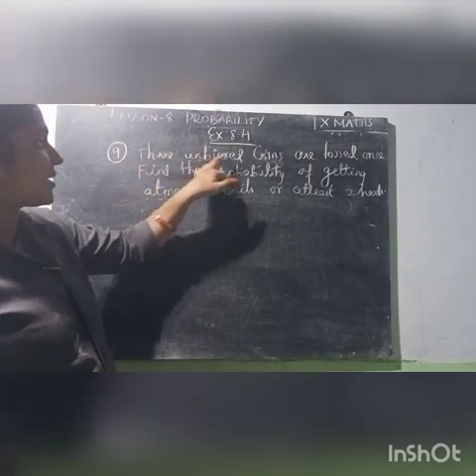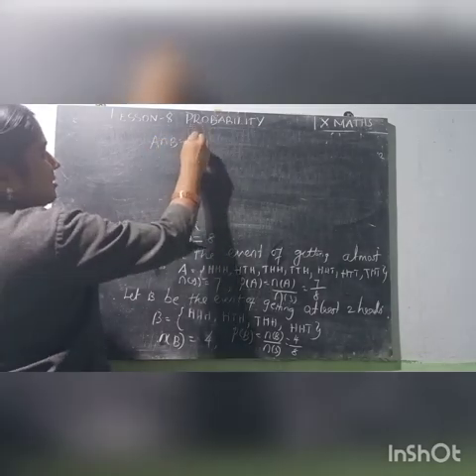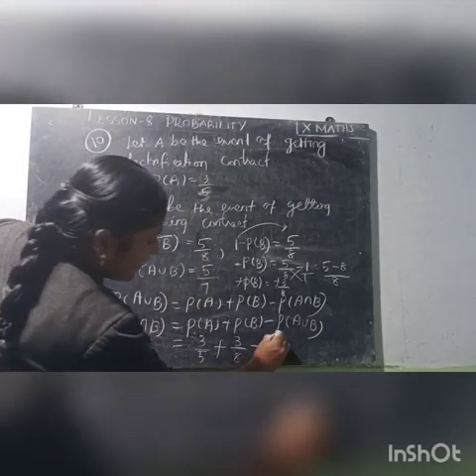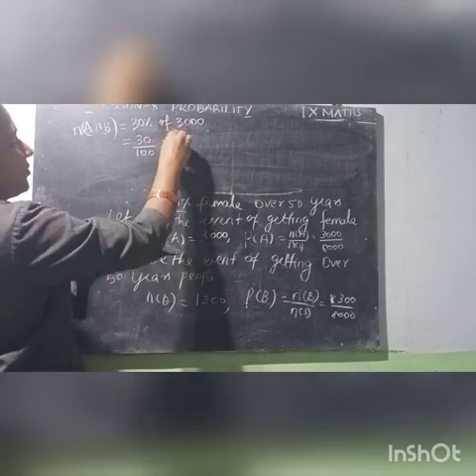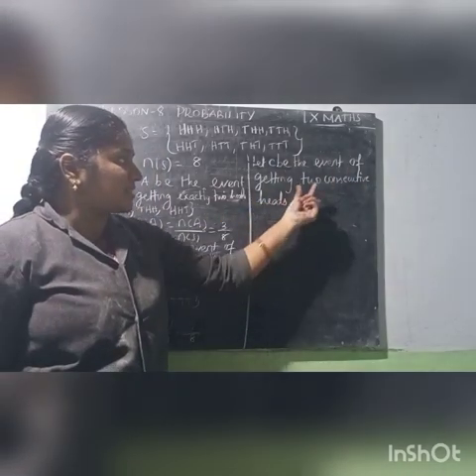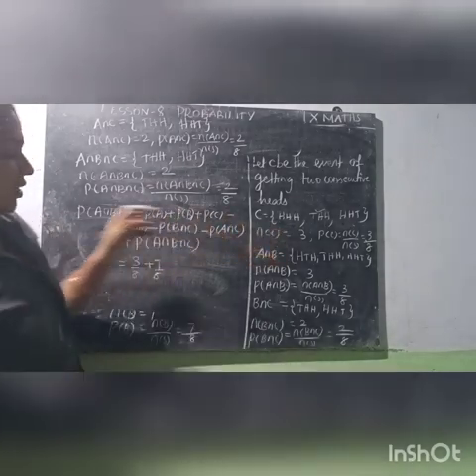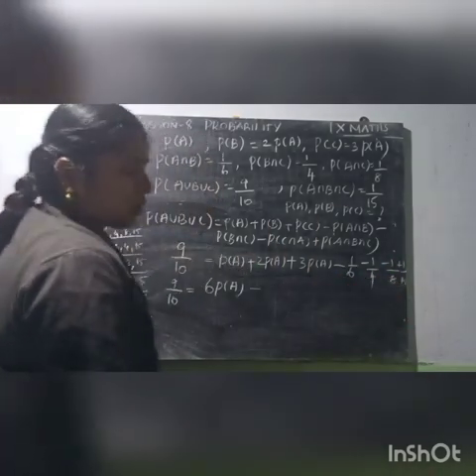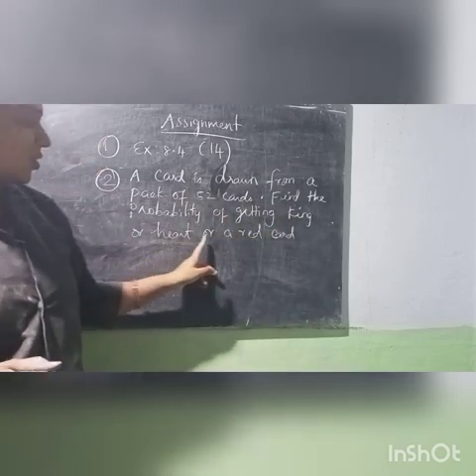10th maths lesson-8 (probability)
Ex:8.4(9to13)